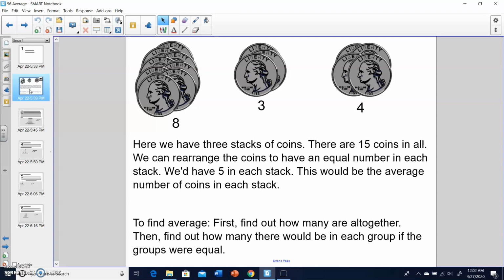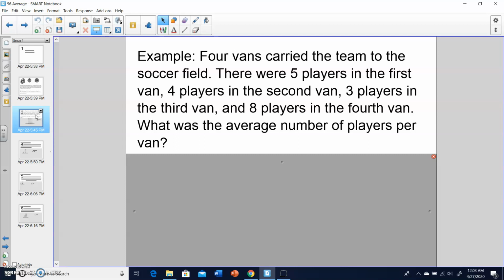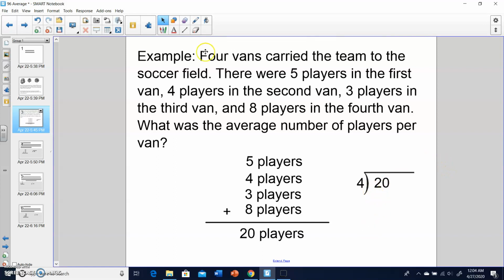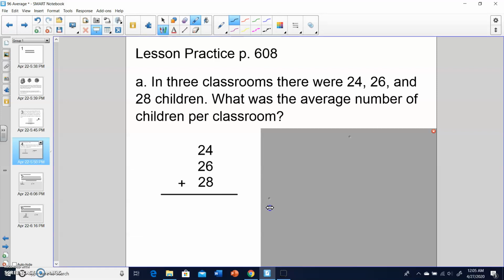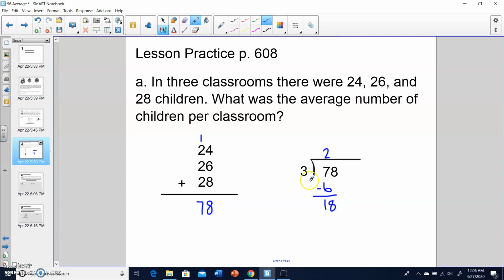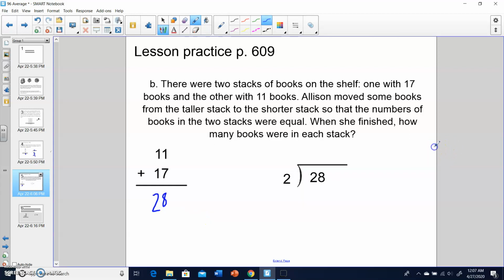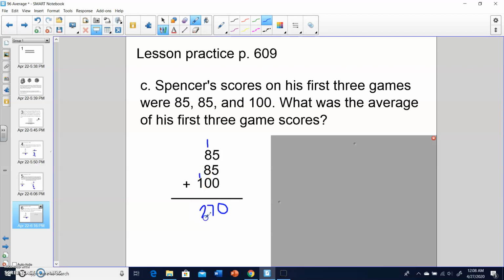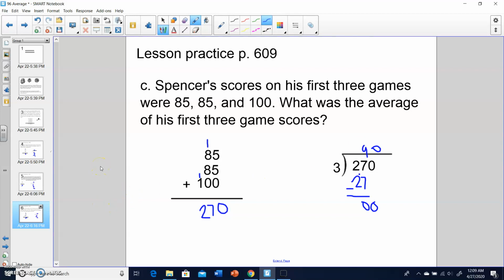Gapinski/Eckroth Math 96